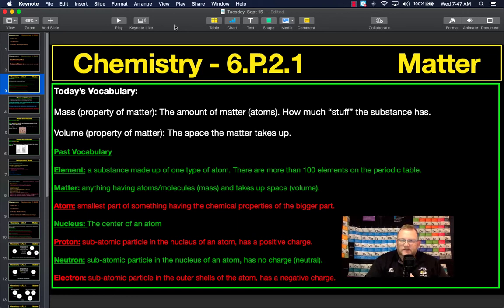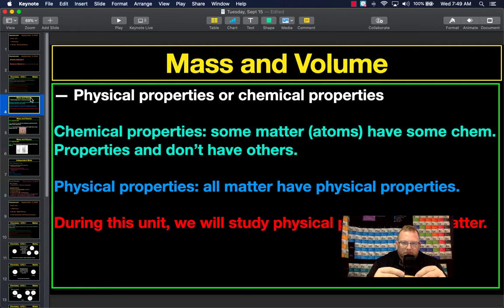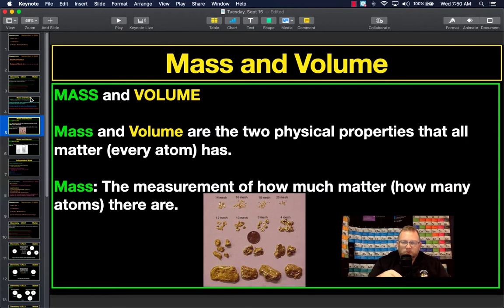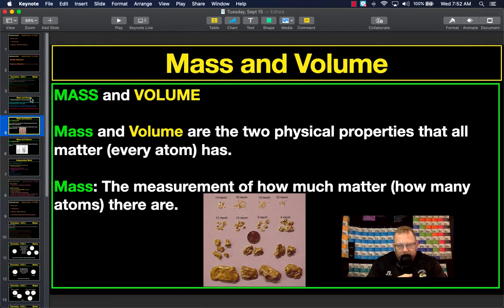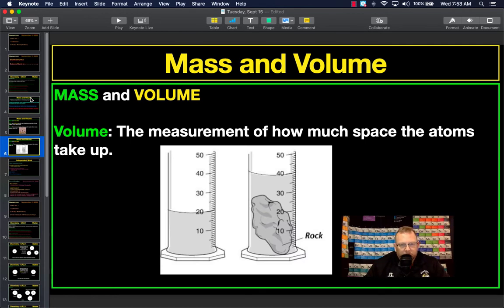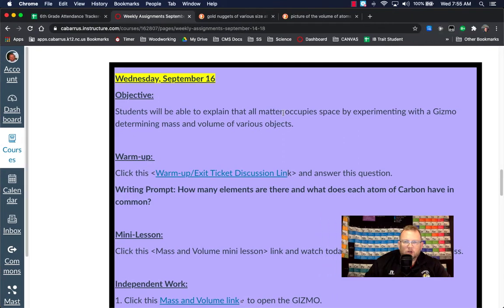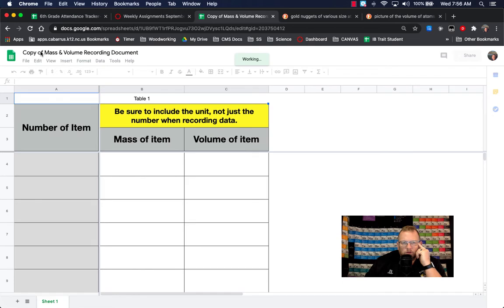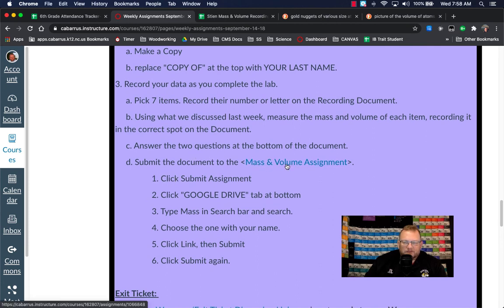Mass and Volume Mini Lesson